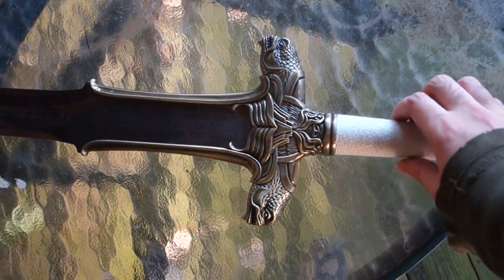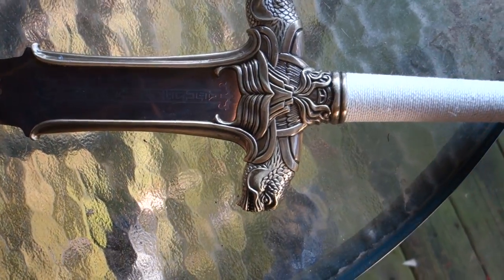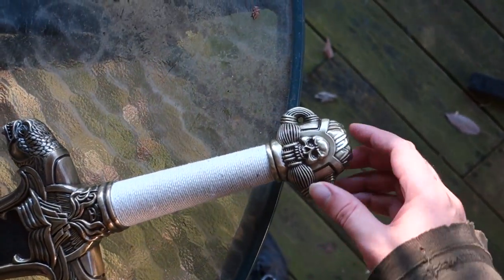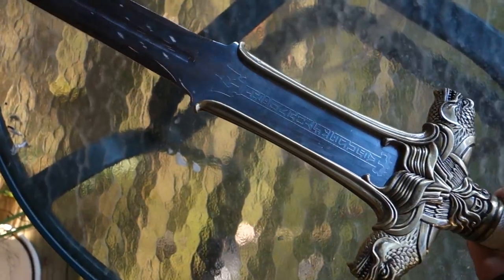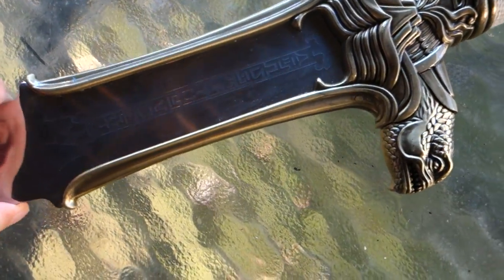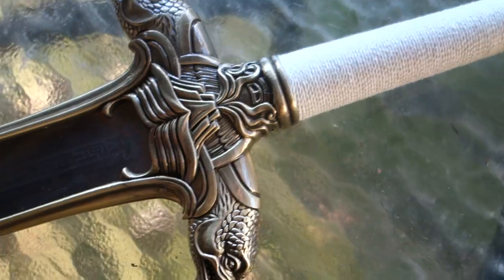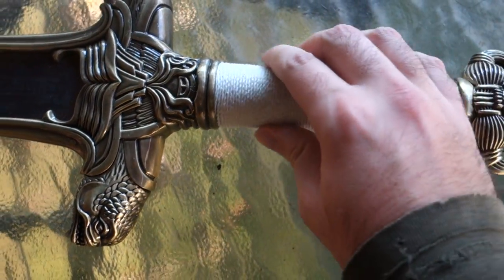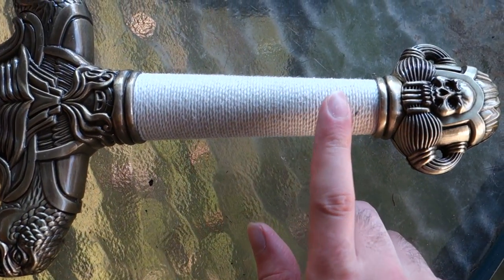Conan the Barbarian sword Replica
Conan the Barbarian sword Replica from ebay.
Atlantean sword